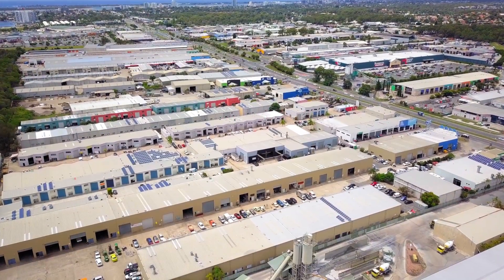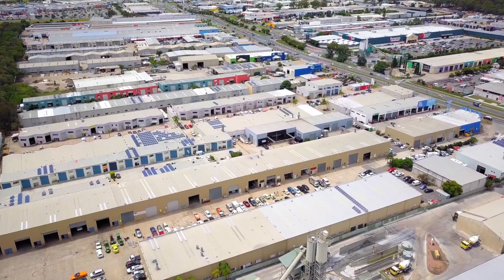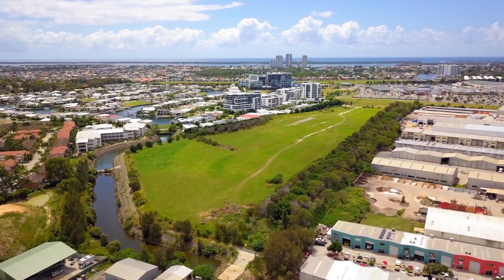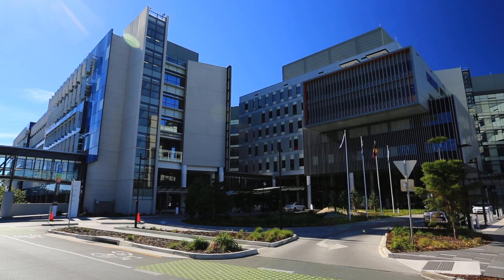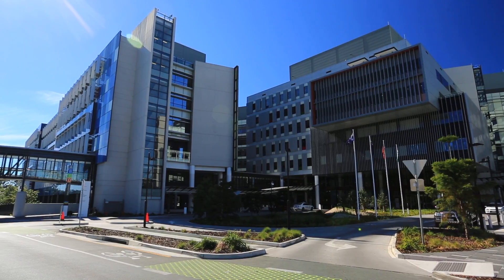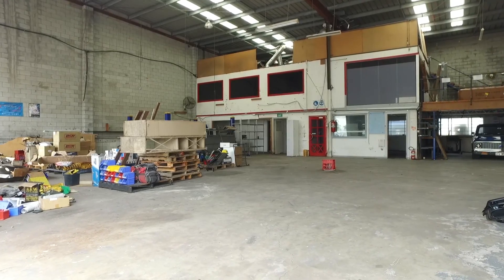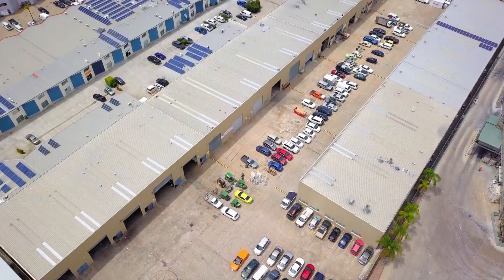9/239 Brisbane Road, Biggera Waters QLD 4216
This is your opportunity to secure an approximate 516sqm warehouse including approximately 102sqm of approved office mezzanine. The property features open plan warehouse, reception, two large container height roller doors, medium impact industry zoning and exceptional internal height. Located on Brisbane Road within close proximity to Bunnings Warehouse, Harbour Town Shopping Centre, Commonwealth Games Precinct, Gold Coast University Hospital and Southport CBD.9/239 Brisbane Road, Biggera Waters